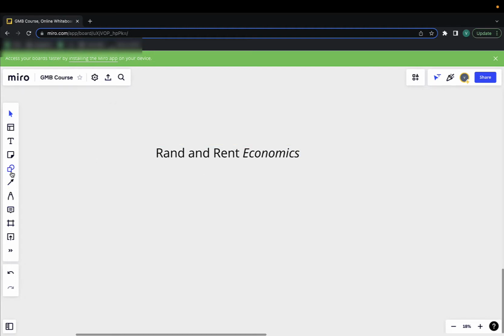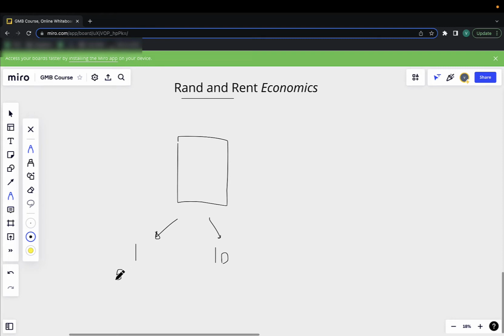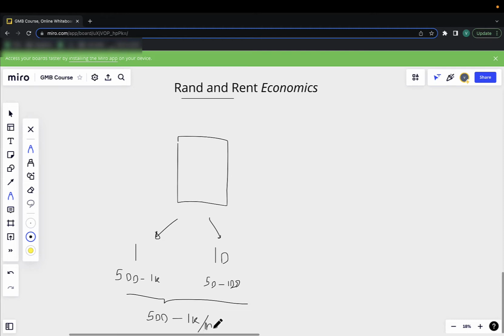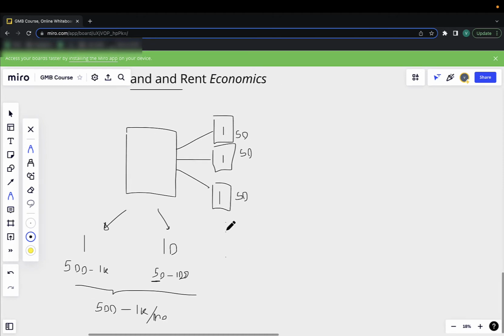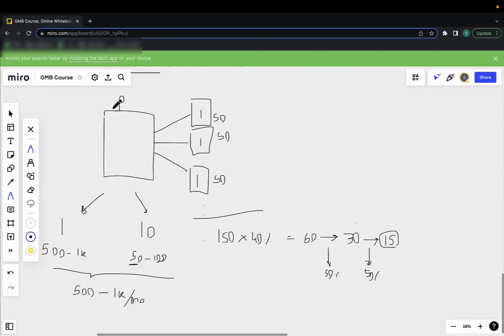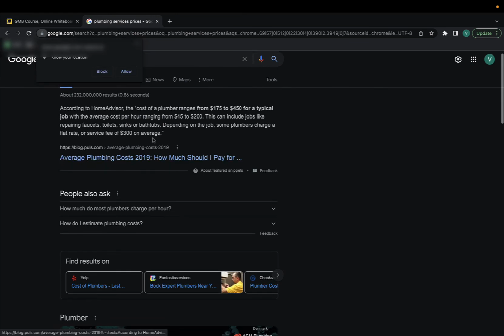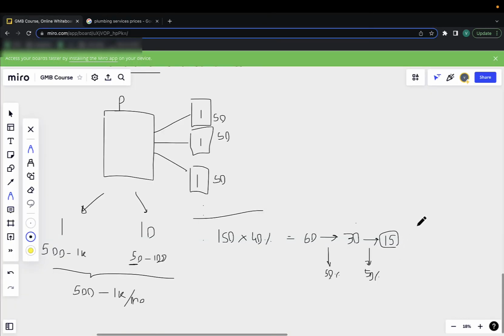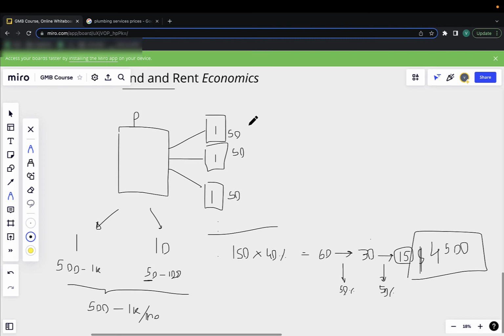Rank and Rent Economics - How to Rank on Google Maps [30